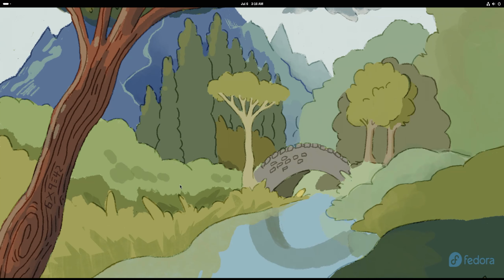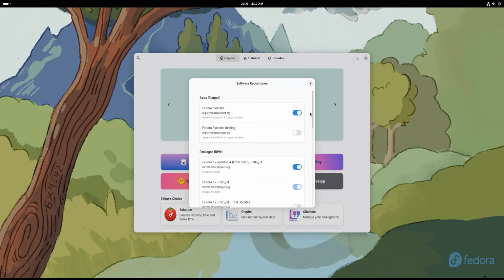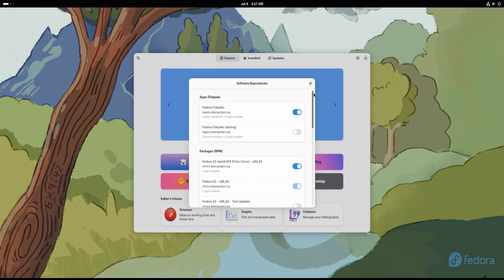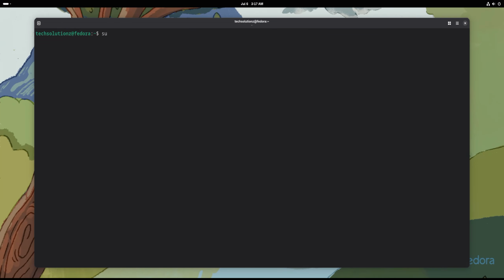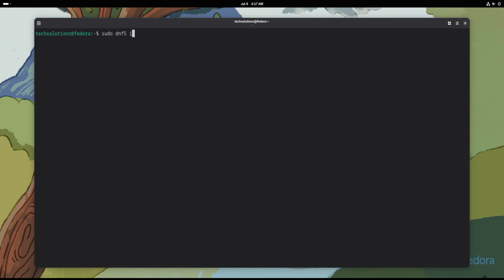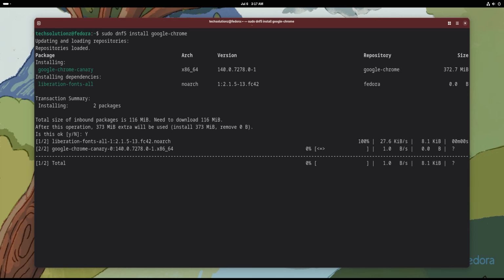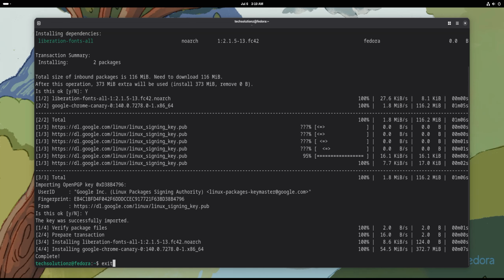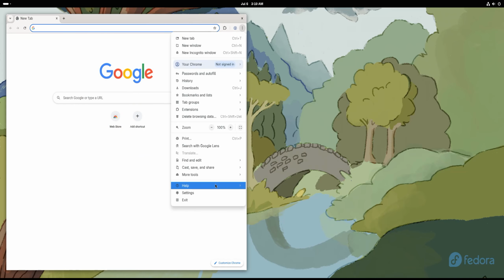How to Install Google Chrome Browser on Fedora 42 Workstation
In this video on my YouTube channel Tech Solutions, I’ll guide you through the simple steps to install the latest Google Chrome internet browser on Fedora 42 Workstation. We’ll begin by enabling the Google Chrome Third-Party Repository, which is an essential step before installation. As shown on your screen, navigate to the Software Settings and enable the Google Chrome repository. Please make sure to follow this step carefully, as it lays the groundwork for the installation.

Once the repository has been enabled successfully, you can close the Software Settings and open the Terminal application. The next step is to update the system repositories to reflect the recent changes you made. This ensures Fedora recognizes the newly added Chrome source. Run the update command displayed on screen, and wait for the process to complete—it usually takes just a few moments.

With the repository now active and updated, you're ready to install Google Chrome. Simply run the installation command as shown, and let Fedora handle the rest. The installation is quick and smooth, requiring only a few minutes on a decent internet connection.

After the installation is complete, you can close the terminal and launch Google Chrome from your applications menu. You're now ready to enjoy a fast, secure, and user-friendly browsing experience on Fedora 42.